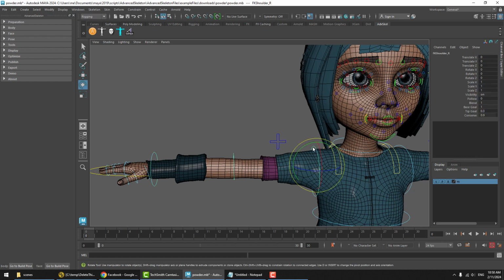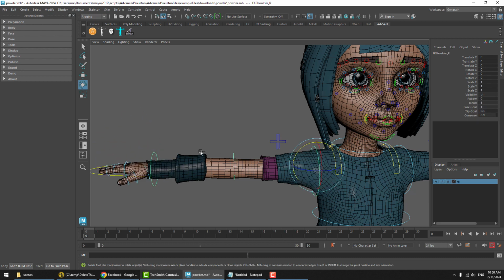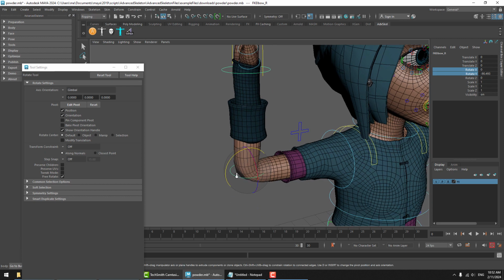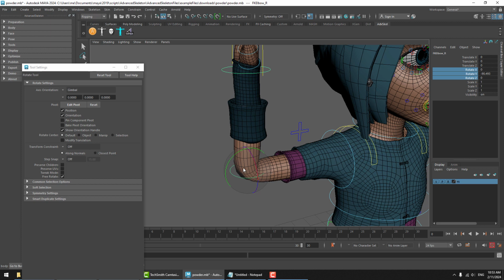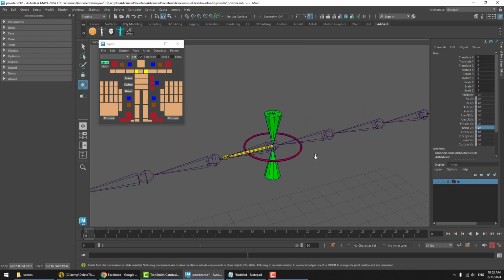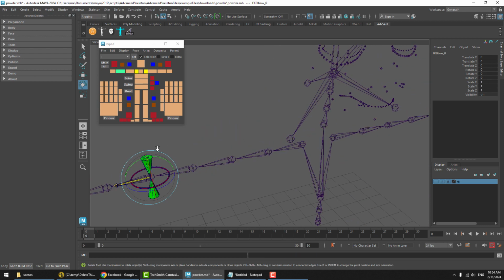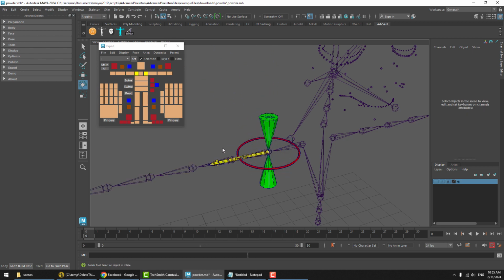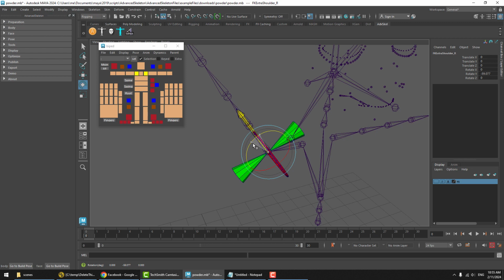Gimbal Lock Visualizer